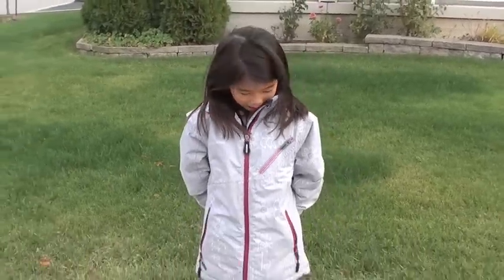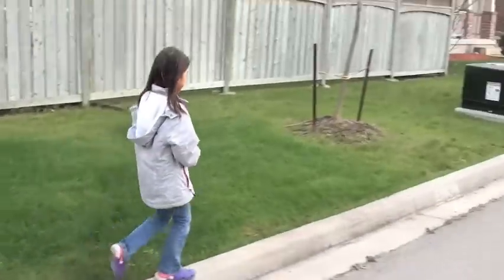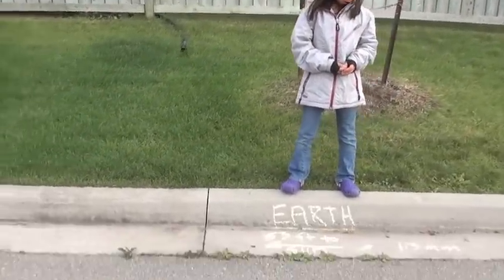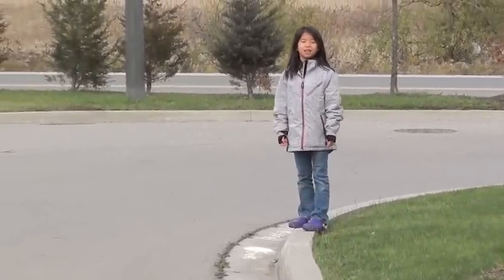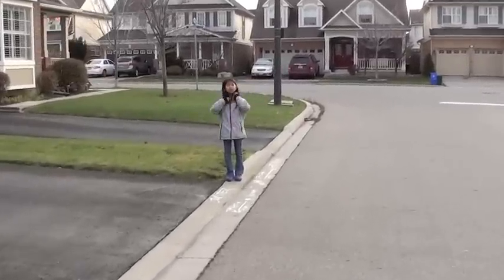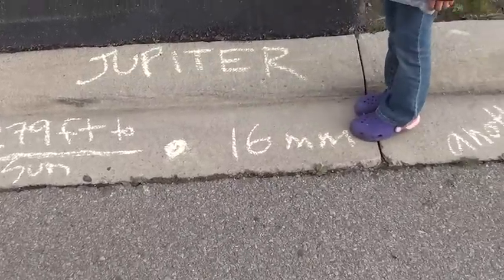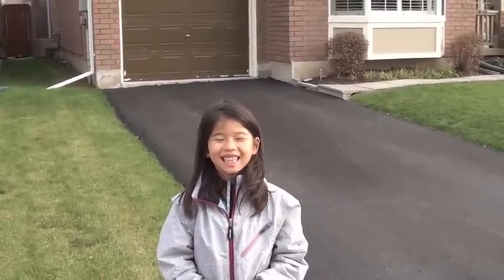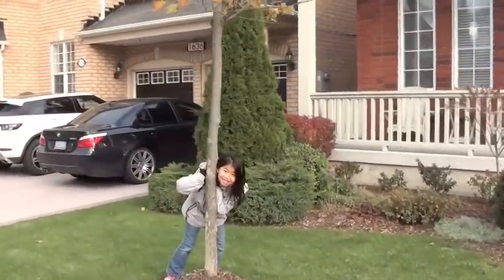Solar System (scale model on our street)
it's hard to understand the size of our Solar System to Bella and I decided to make a scale size representation using our street.  Out starting point is the Sun, we assumed it's 6 inches in diameter.